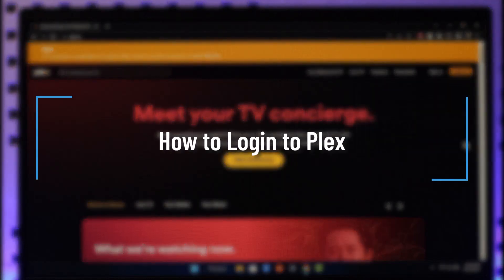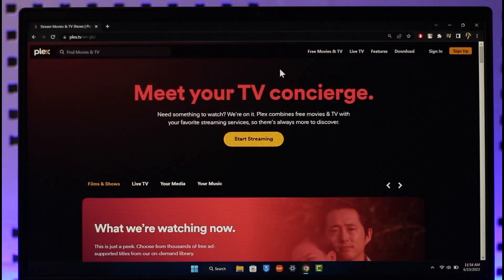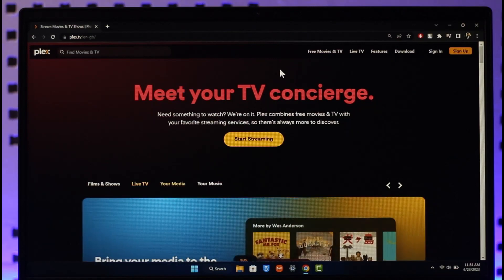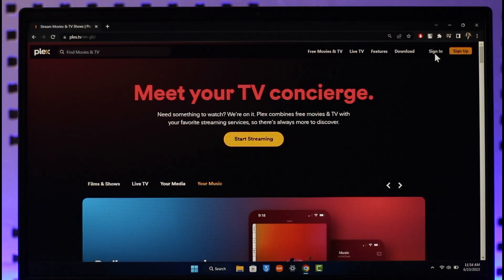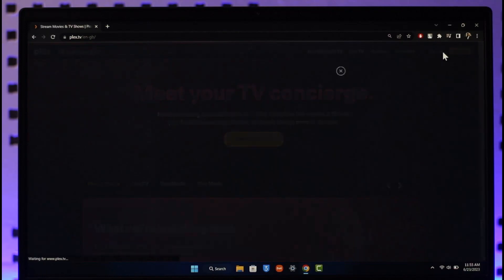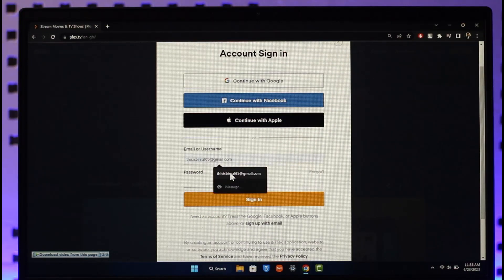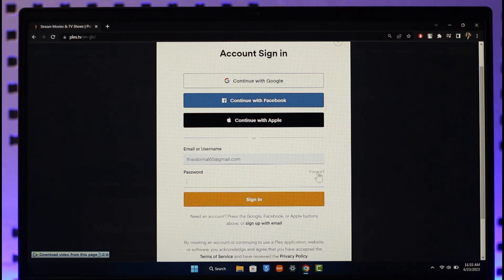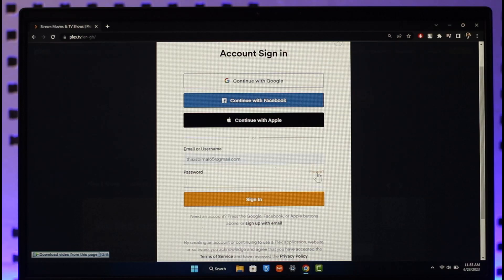How to Login to Plex - Sign in Plex Account !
In this tutorial video, I will quickly guide you on how you can log in to your Plex TV account. So, make sure to watch this video till the end. We try to be responsive to as many questions as possible.

► Chapters:
0:00 Introduction
0:09 Official Site
0:21 Sign in Plex Account
1:00 Conclusion